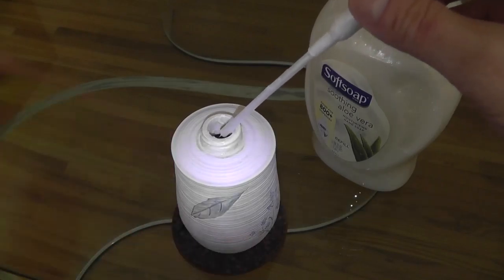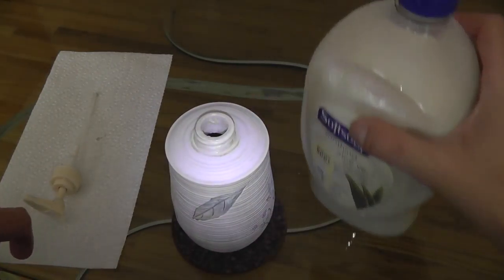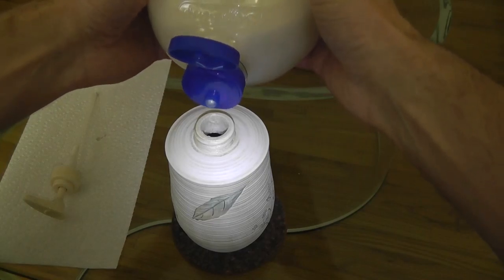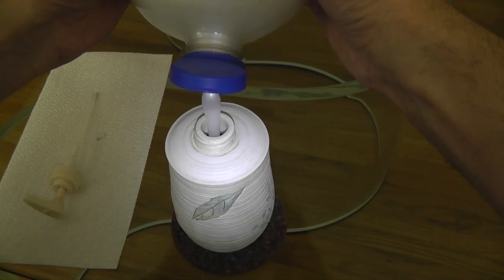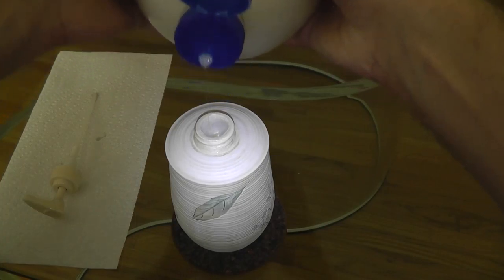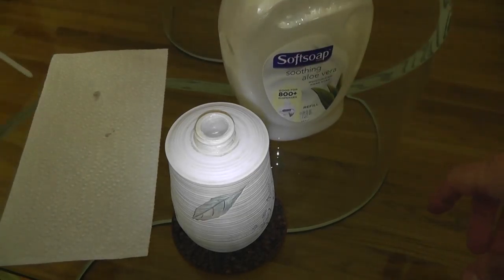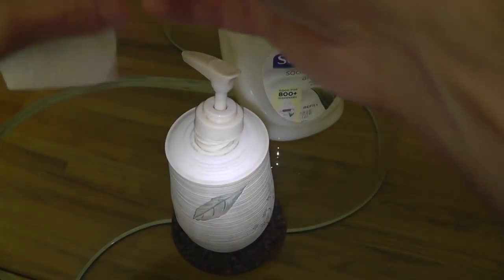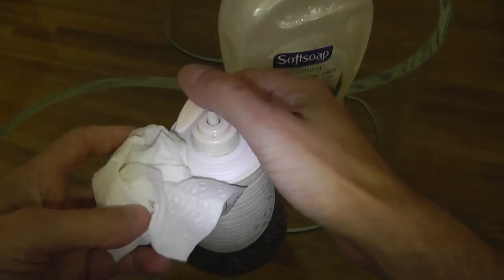How to Refill a Soap Dispenser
Just a few tips of how it's done without spilling a lot of soap all over the place when trying to refill a soap dispenser..